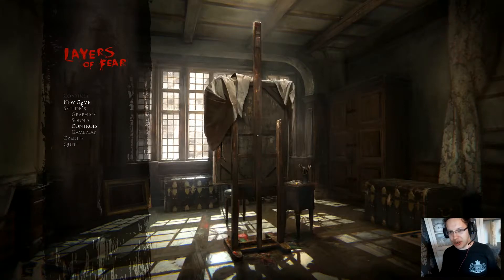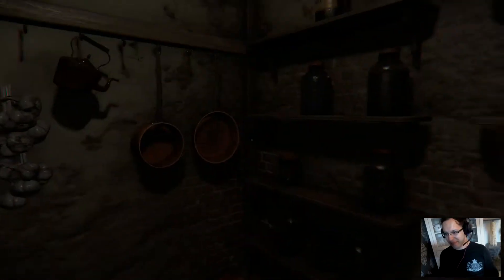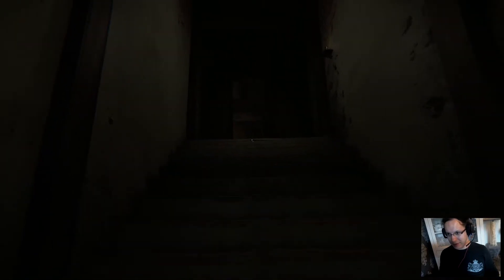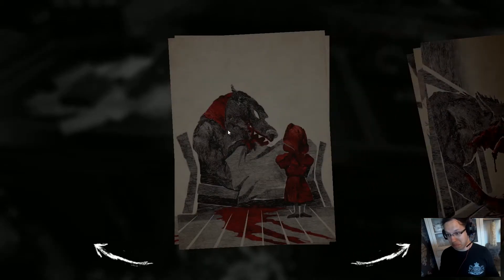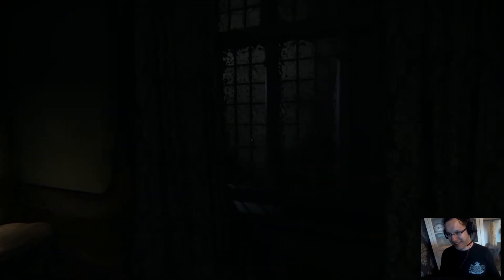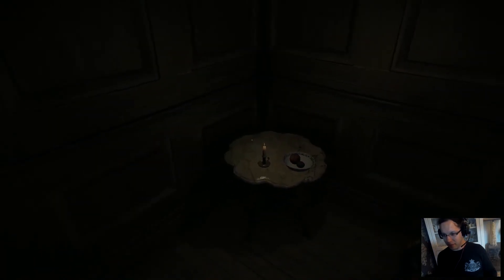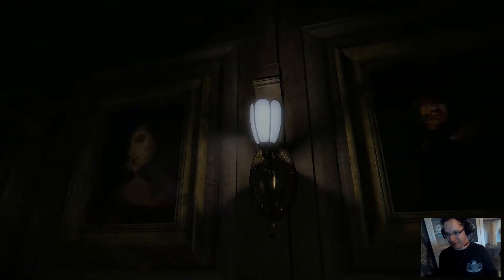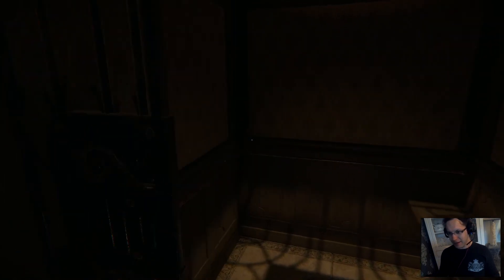Layers of Fear - Let's play a fancy new horror game PART 1